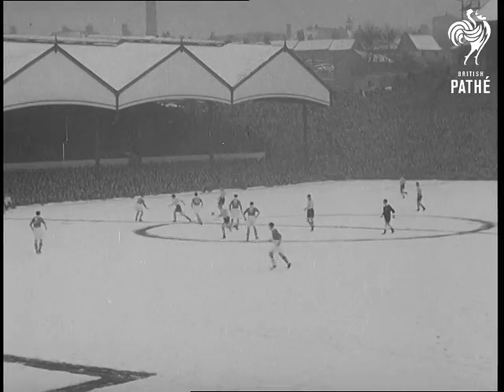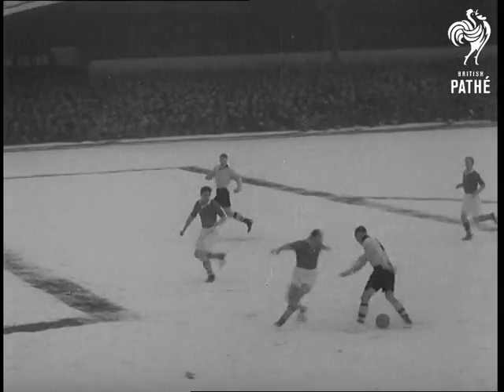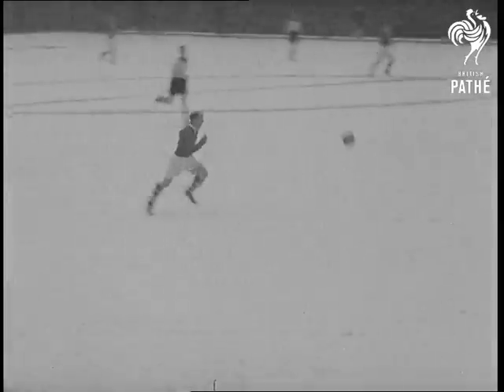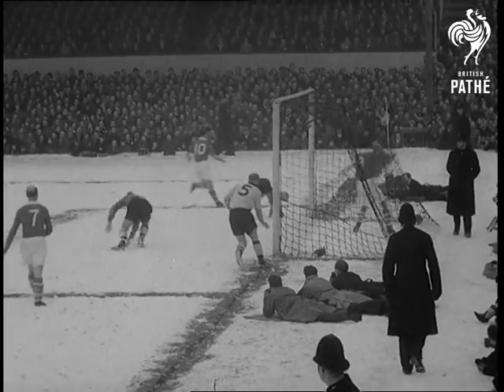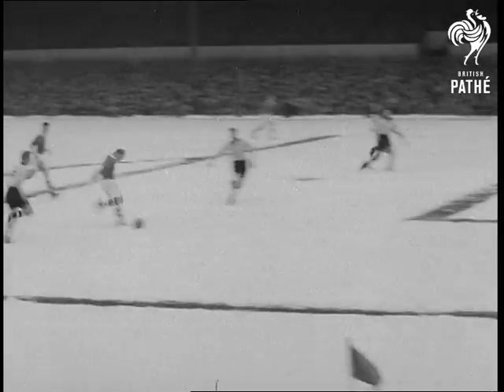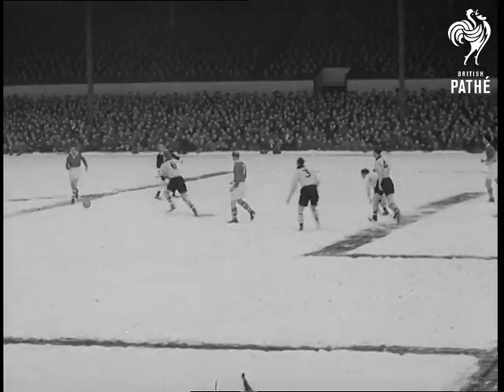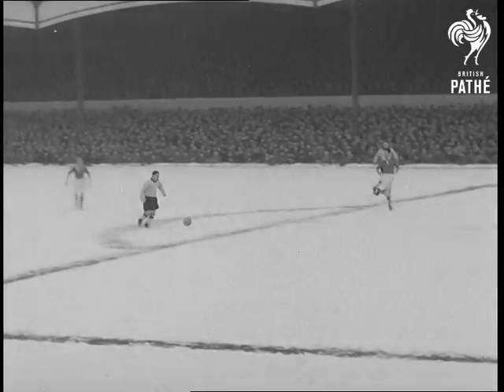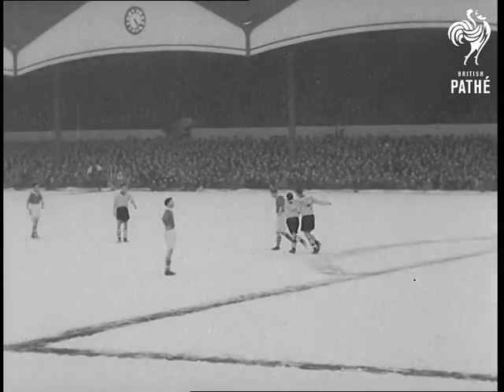Fa Cup 5th Round - Wolves V Charlton (1955)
Molineux Stadium, Wolverhampton.

Start of 5th round of F.A. (Football Association) Cup match between Wolverhampton Wonderers and Charlton Athletic. GV Wolverhampton Wonderers (Wolves) in light shirts kick-off on snow covered slippery ground. One player falls. Wolves attack. GV Crowd. SV Denis Wilshaw No 10, scores two quick goals to give Wolves a two goal lead after 18 minutes. SCU Crowd. LV Wilshaw's third goal. Ball out to Peter Broadbent who centres, it hits the underside of Wilshaw's foot and goes into the net. Pan, players congratulating. STV. Crowd cheering. SV Charlton attack just as strongly but there finish is weak. Hurst chasing the ball. He shoots, Williams dives and misses. Firmani chases the ball, cuts and fires in a shot which Williams blocks with his leg... ball goes behind with players floundering all over the place. SV Crowd applauding. SV Hurst again fires a terrific shot. Williams saves brilliantly. Ball bobs around with players slipping and sliding. Ball is cleared. SV Crowd. LV Charlton taking a free kick. Williams saves from Firmani, but Shorthouse attempting to clear, cannons the ball off Hewie and ball goes into goal to make the score Wolves 3 - Charlton 1. LV Pan, crowd. Snow falling at half time. SV Johnny Hancocks balling to score Wolves' fourth goal. Final score Wolves 4, Charlton 1.

(Lav.) (Orig "G")
 FILM ID:501.35